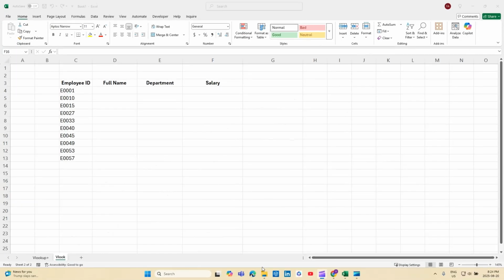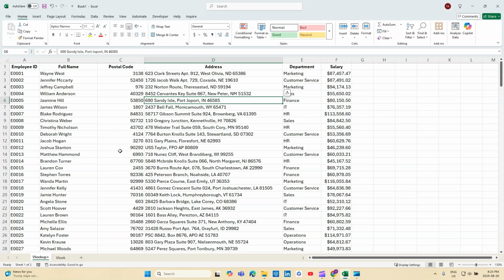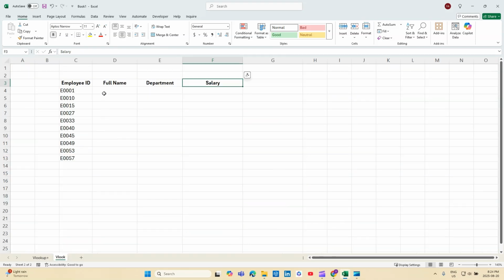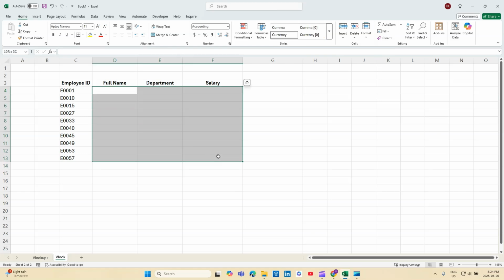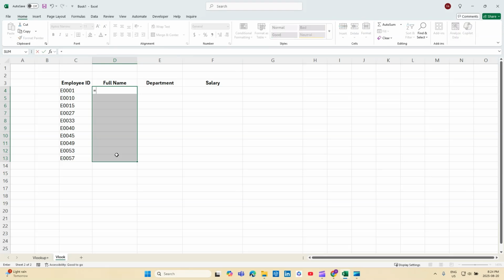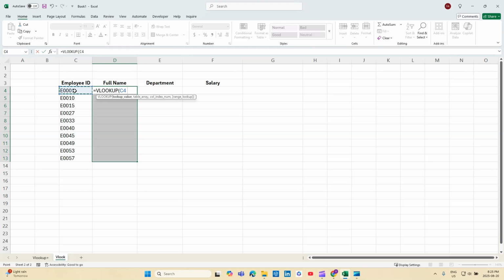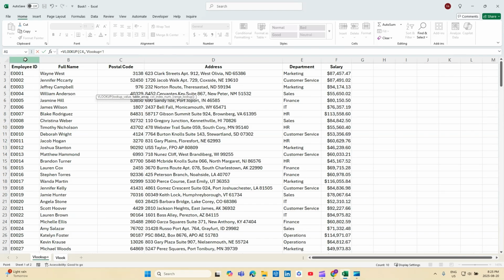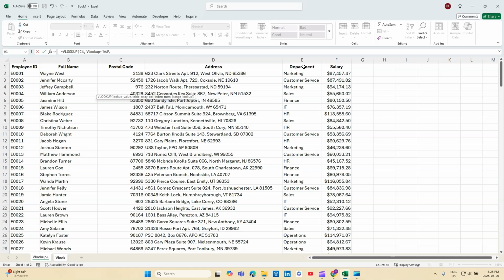Hidden Vlookup trick no one is talking about.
Tired of manual updates and rigid spreadsheets? Discover how to make your VLOOKUP formulas dynamic, adapting effortlessly to changing data without you lifting a finger.

This isn't just a minor upgrade; it's a complete paradigm shift that will save you hours and elevate your Excel skills to an advanced level.

Prepare to simplify your most complex data challenges.